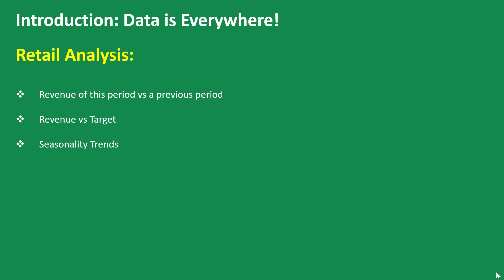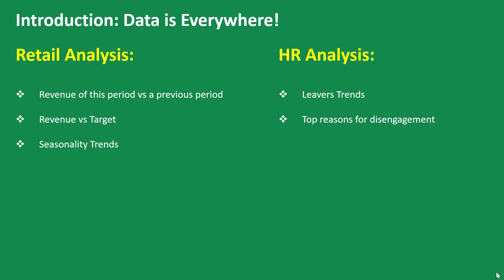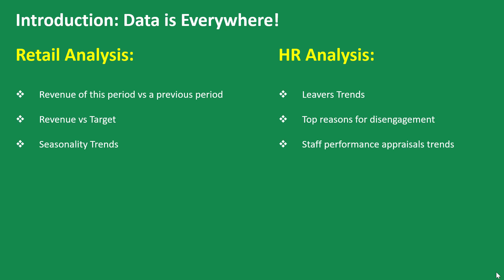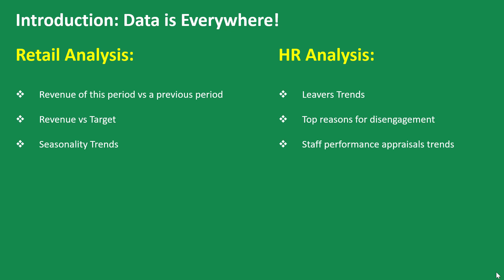1 Introduction to Power BI Tutorial - Intro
In the Google drive File, go to Download and select as Microsoft Excel (.xlsx)